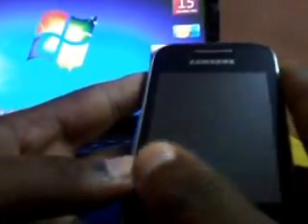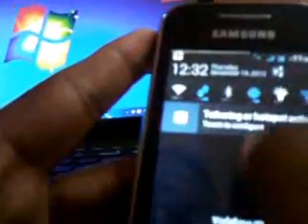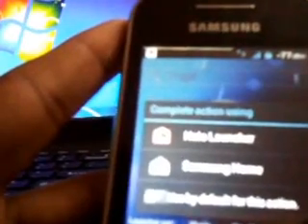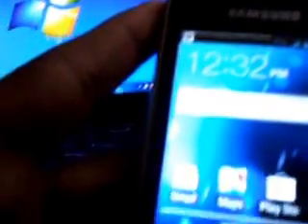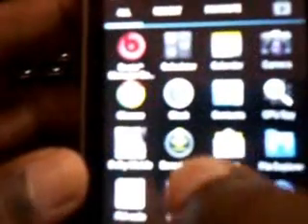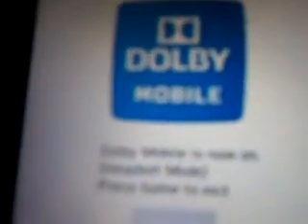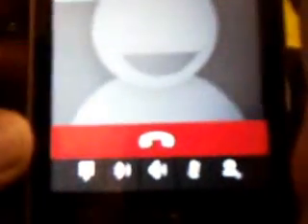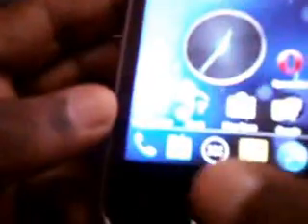SAMSUNG GALAXY Y GT-S5360 RUNNING ANDROID JELLYBEAN.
VIDEO BY PRAVEEN VISHWAKARMA.
THANKS TO THE DEVELOPER AVIJIT GHOSH.

Samsung Galaxy Y running Jellybean 4.1.1.
On the basis of JELLYBLAST V3.0.3.

DOWNLOAD LINKS

OTA (OVER YHE AIR) UPDATES

FOR OVERCLOCKING GALAXY Y TO 900Mhz.
NOTE:"Your phone must be rooted!"
First link for recovery mode file:

ANY PROBLEM CONTACT.
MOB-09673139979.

OPENGROUP FOR EVERYONE INTRESTED IN ANDROID.

Android Galaxy Development.